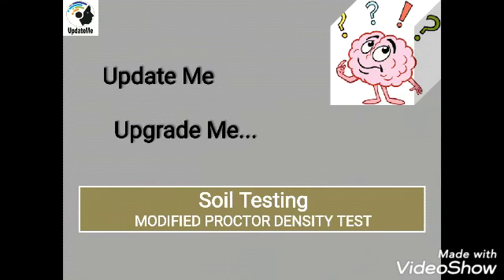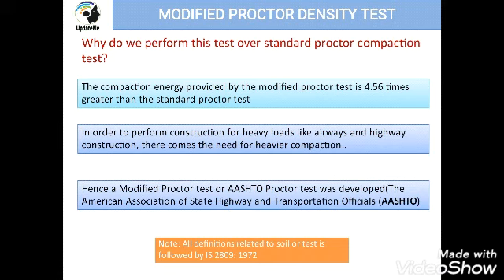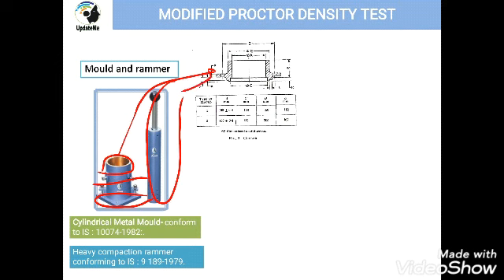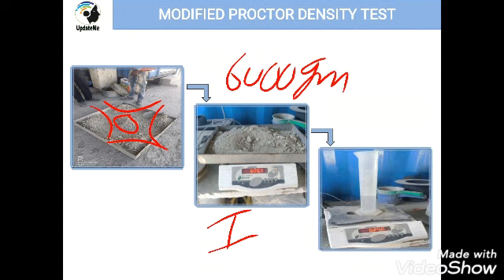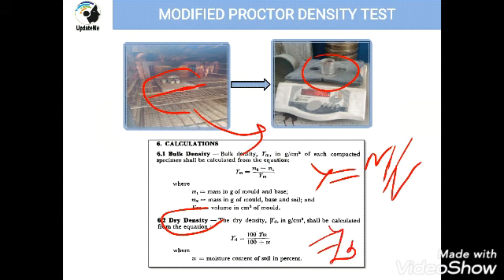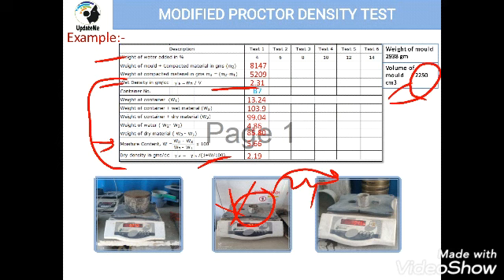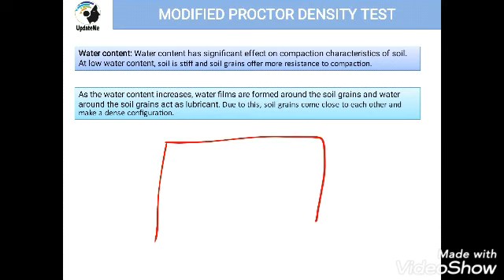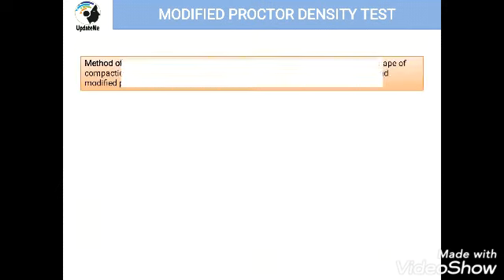ModiedProctorDensityTest , MDD test, civilengineering, UpdateMe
This module describe the modified proctor density test.
what is the procedure of testing?
why we perform this test?
ModifiedProctorDensity test
All such type of informations are covered in this module.